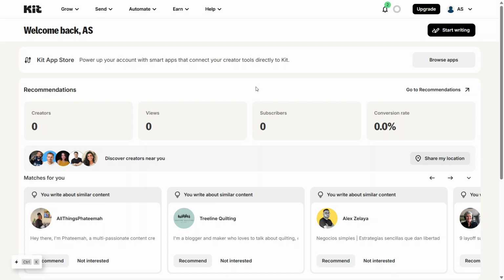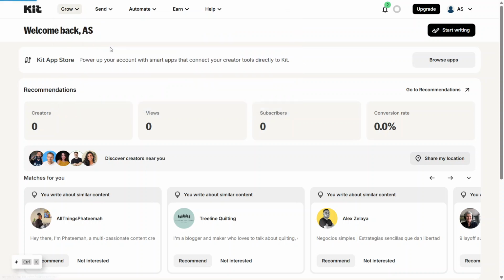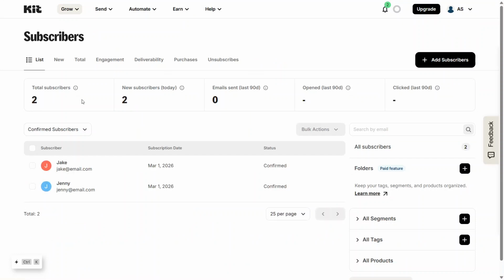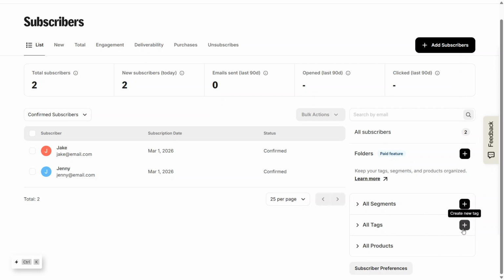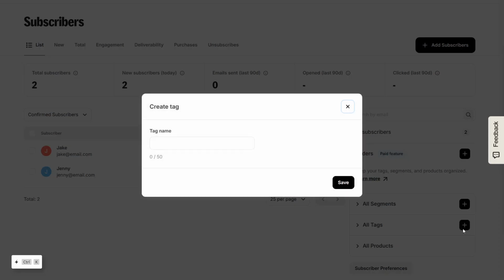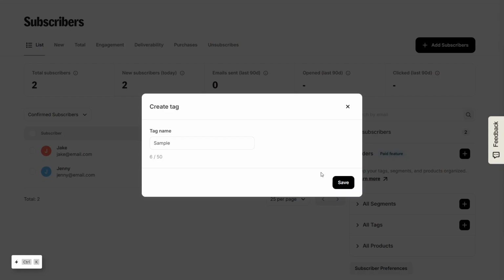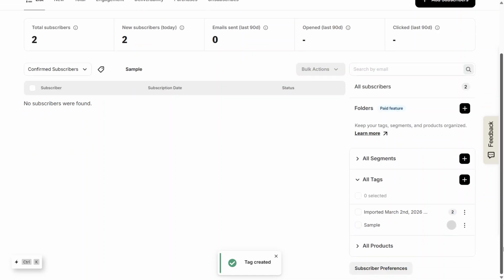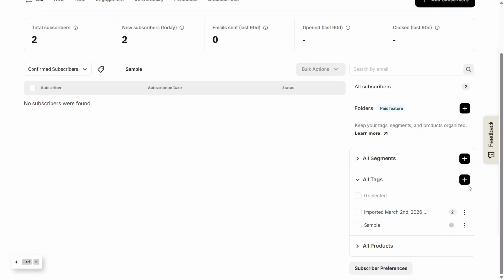How To Add Tags In ConvertKit (2026) | Subscriber Management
In this video, you’ll learn How to add tags in ConvertKit step by step, even if you’re a complete beginner. I’ll walk you through the exact, updated method I’m using right now so you can stay confident you’re setting everything up correctly. You’ll see how to create new tags, organize your subscribers, and automatically tag people based on forms, links, and purchases. This helps you send targeted emails, improve open rates, and make your automations much smarter. Everything is shown on the latest ConvertKit interface, so what you see on screen will match what you see in your own account. By the end, you’ll know exactly which tags to create and how to use them to segment your audience for better email marketing results.